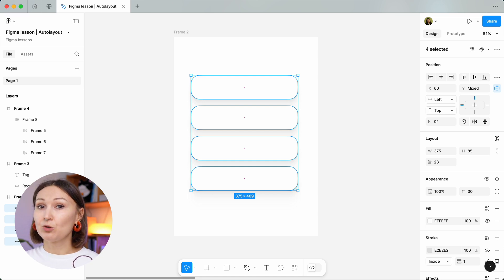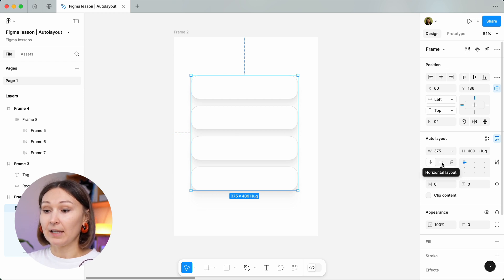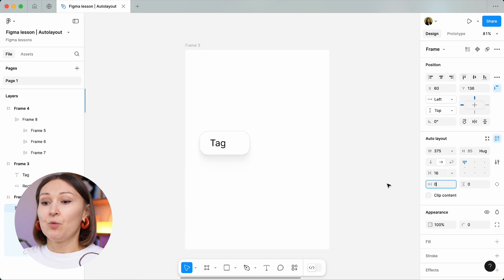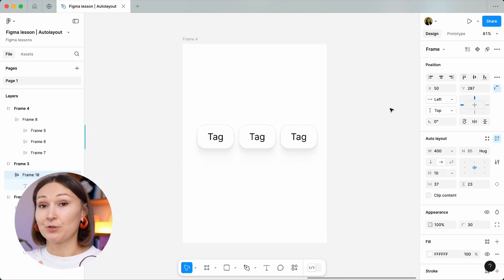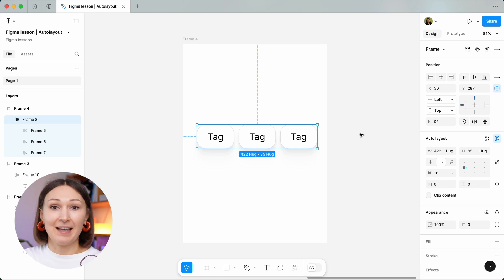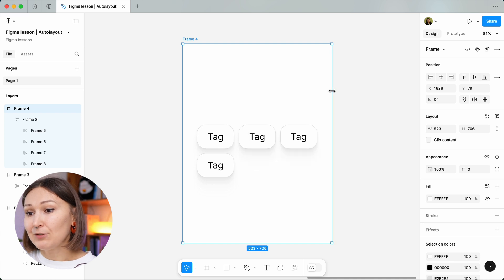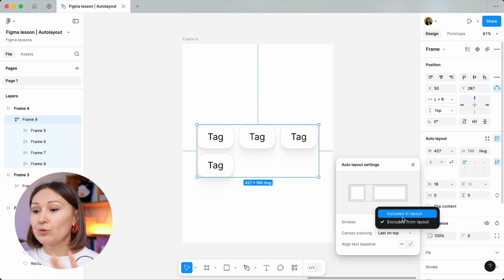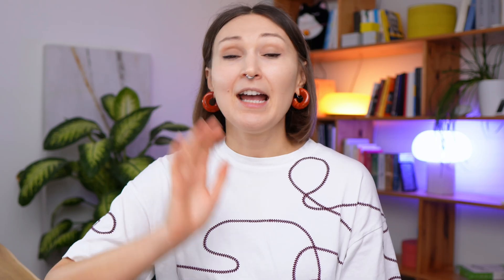Auto layout deep-dive | FREE Figma course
💫 FREE 'UX Switch Blueprint' mini-course for career switchers
👉 The UX Portfolio Club (1 seat left)

Chapters:
00:00 - What is an auto layout
01:07 - Auto layout panel
02:44 - Applying an auto layout
05:52 - Wrap function
06:08 - Constraints for auto layouts
07:12 - Auto layout settings

⬇️ Let me know if you want me to have more tutorials like that.